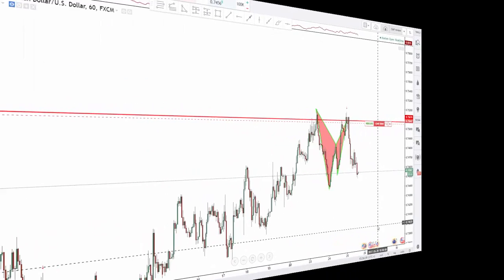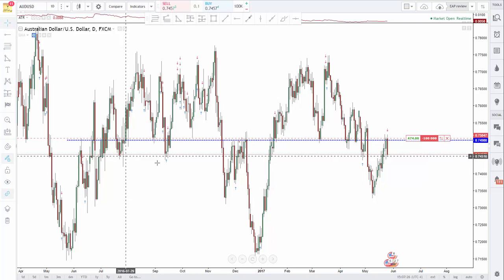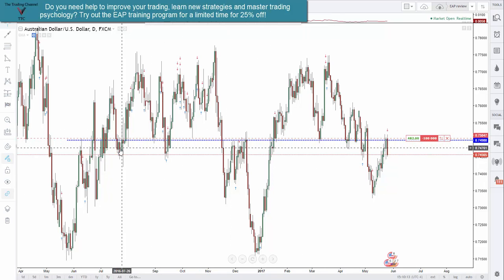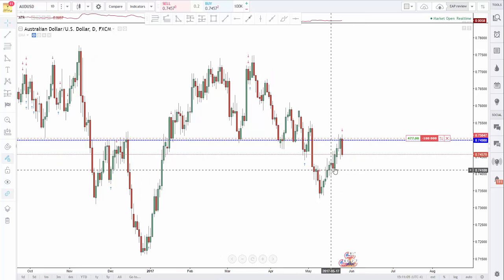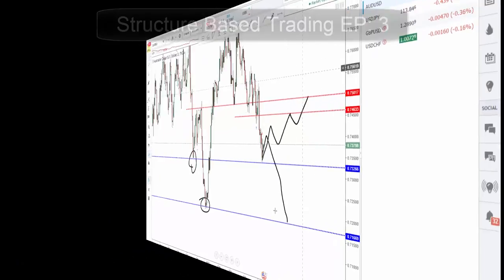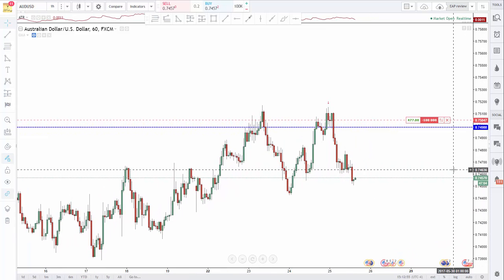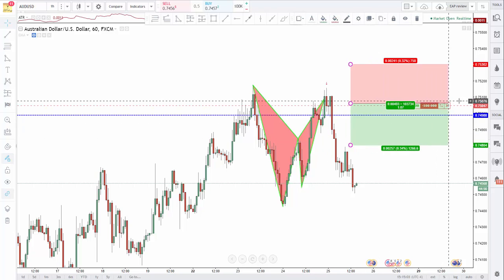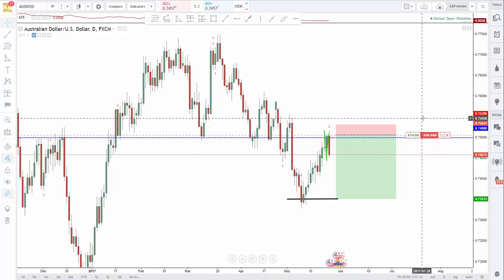Forex Trading - How to create a rules based trading strategy (50 pips overnight)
vv

vv

Intro - TheFatRat

Outro - NCS

Song = Heuse & Zeus x Crona - Pill (feat. Emma Sameth)